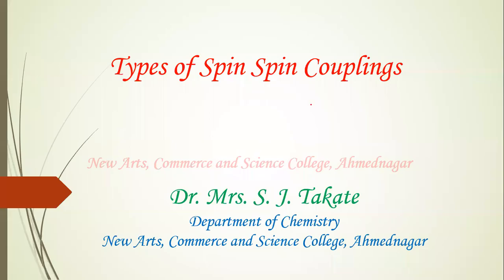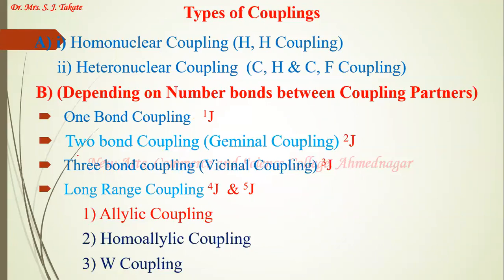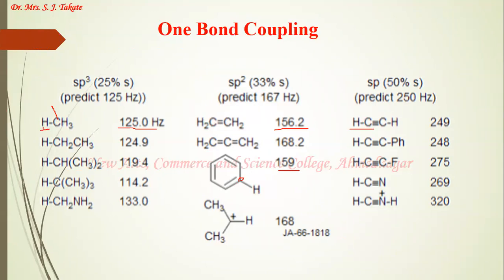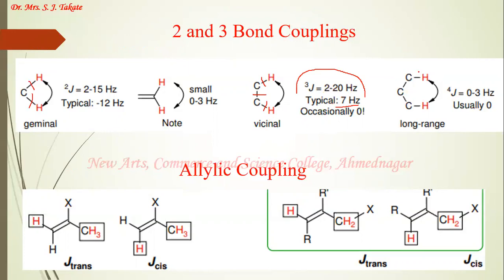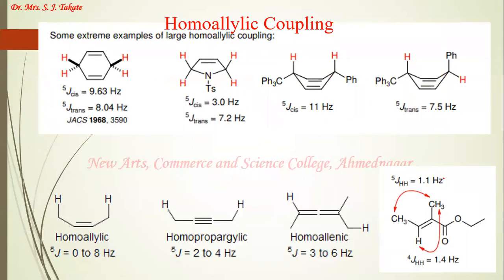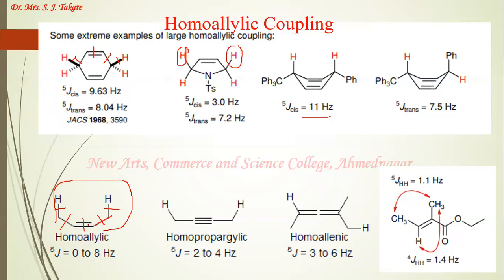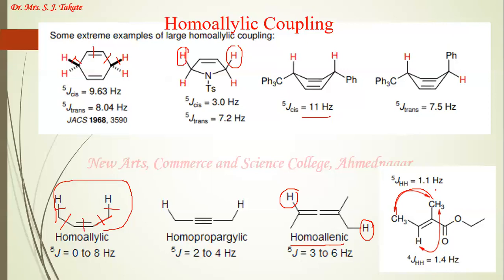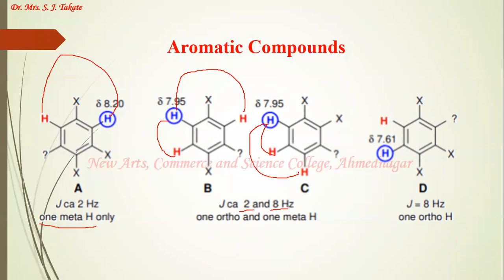Types of Couplings